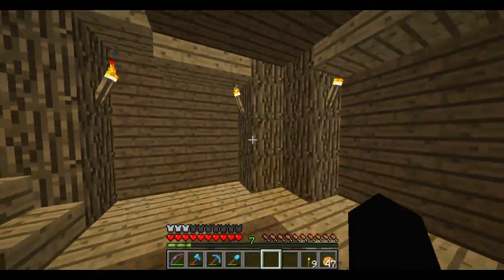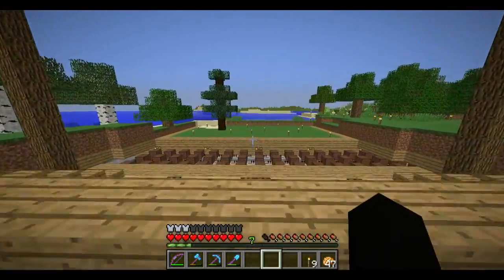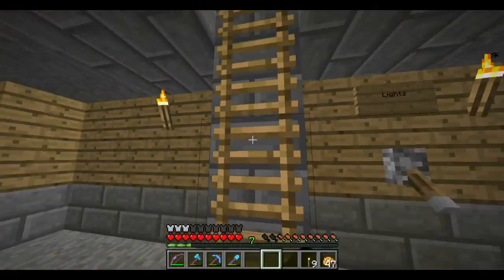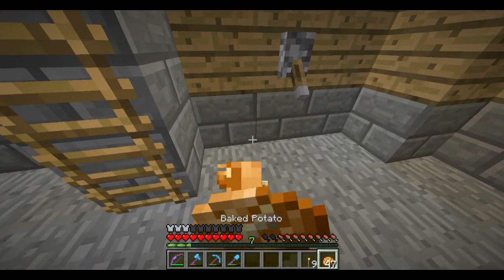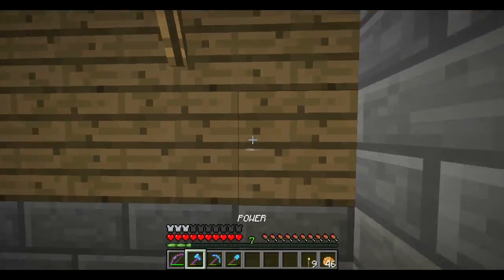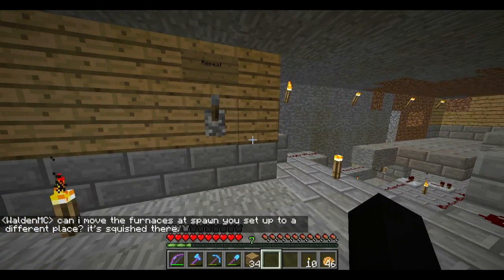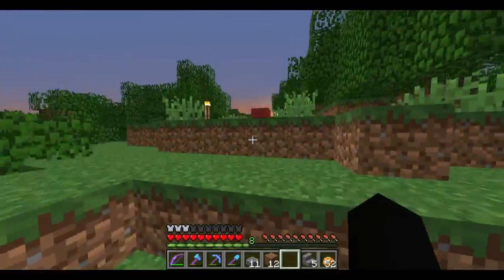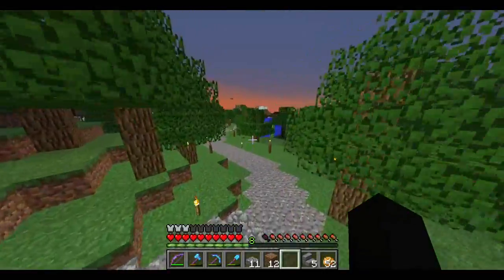Maps! - Project Singularity Minecraft (45)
After a mysterious lost episode (thanks hard drive), we do some random tasks including maps of spawn.